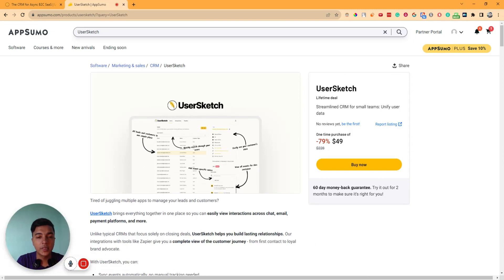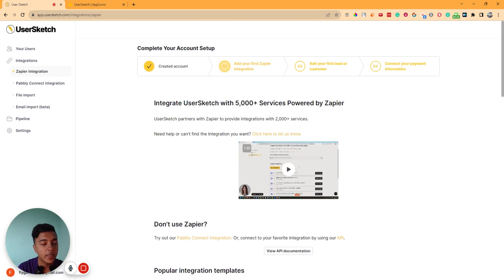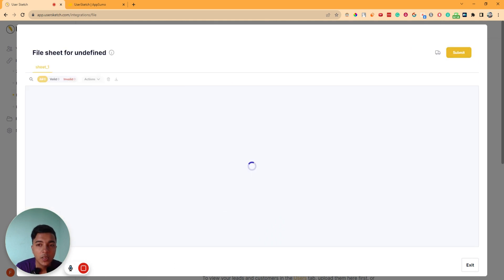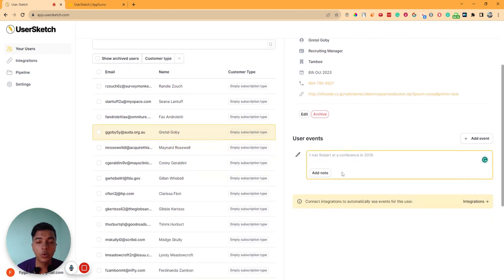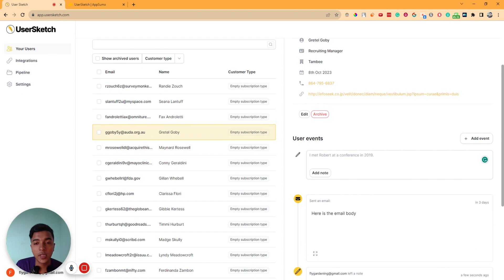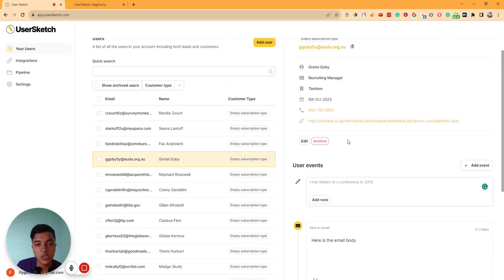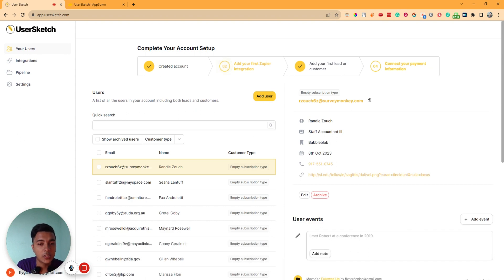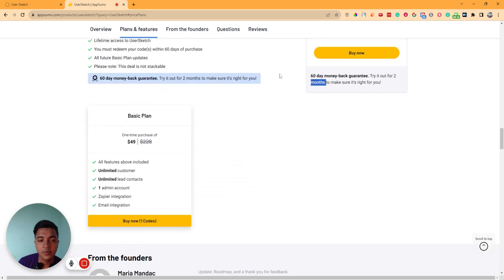UserSketch - Easiest CRM for Small Business | Hubspot CRM Alternative | Passivern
🚀 Welcome to our review of UserSketch: Your All-in-One CRM Solution 🚀

📌 Streamlined CRM for small teams: Unify user data

👋 Hey there, fellow entrepreneurs and small business owners! Are you tired of the chaos that comes with juggling multiple apps to manage your leads and customers? Say hello to UserSketch - the ultimate CRM alternative to HubSpot CRM, Monday.com, and Zoho CRM.

UserSketch is here to revolutionize the way you handle customer relationships. Imagine having all your customer interactions from chat, email, payment platforms, and more, neatly organized in one place. Unlike traditional CRMs focused solely on closing deals, UserSketch is designed to help you build lasting relationships.

🌟 Key Features 🌟:
1️⃣ Unify User Information: Say goodbye to scattered data. UserSketch consolidates user information and interactions into one organized dashboard, simplifying user management.
2️⃣ Gain Holistic Insights: Get a complete view of your customer interactions and optimize your processes to prevent churn, resulting in improved business outcomes.
3️⃣ Seamless Integrations: Enjoy unlimited customer and lead contacts, Zapier integration, and email integration for a hassle-free experience.

🗣 Founder's Note:
Hey Sumolings! Your feedback has been invaluable since our AppSumo launch. Here's a sneak peek at what's coming:
✅ Team Collaboration: Support for teams with member and admin roles.
✅ Updated API Documentation: Easier integrations with ReadMe.
✅ Zapier Alternatives: Live integration with Pabbly.
✅ Mobile-Friendly UI: A sleek, mobile-friendly design.
✅ Enhanced Email Import: Improved email account connections.
✅ Company-Wide Events Dashboard: A holistic view of company events.
✅ Native Integrations: Direct connections to your favorite apps.
✅ And more!

We're here to make UserSketch better for you, so keep those feature requests coming!

Ready to take control of your user journey and elevate your business with a unified user experience? Get started with UserSketch today.

Don't miss out on this game-changer for small teams. Streamline your CRM with UserSketch and transform one-time buyers into lifelong fans!

🔥 Best AI Content Writer:
★ TABLE OF CONTENTS ★
0:00 UserSketch Lifetime Deal Overview on AppSumo
0:38 UserSketch Dashboard
0:41 Add Your Customer Data on UserSketch
2:58 CRM Functionalities on UserSketch
6:15 Get UserSketch Lifetime Deal with a 10% Discount
6:51 Subscribe Please
💡 TOPICS IN THIS VIDEO 💡
•  Hubspot CRM Alternative